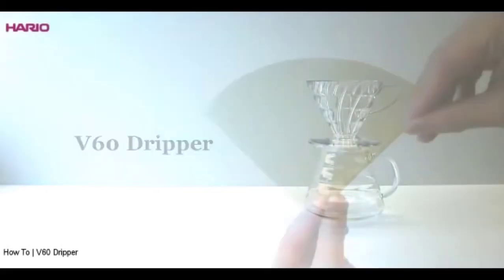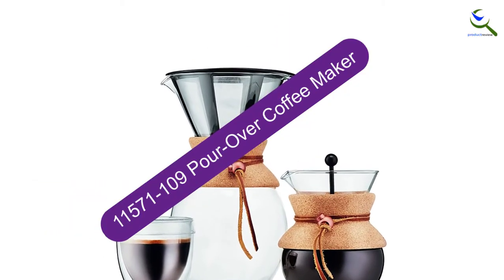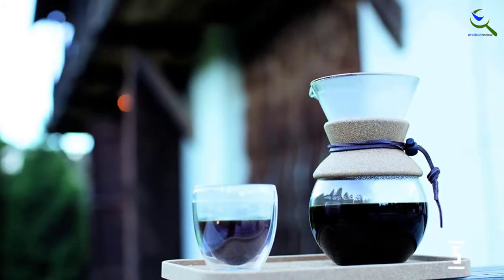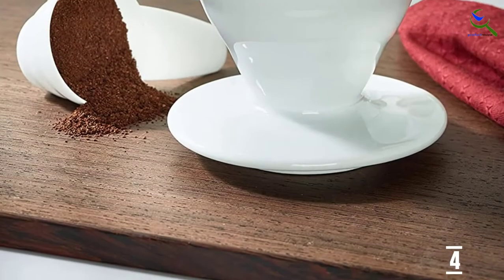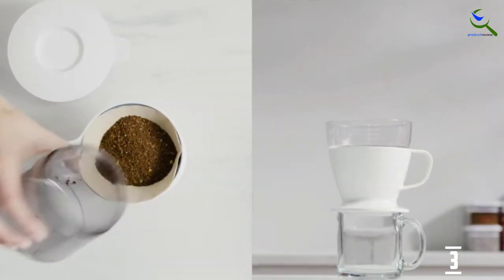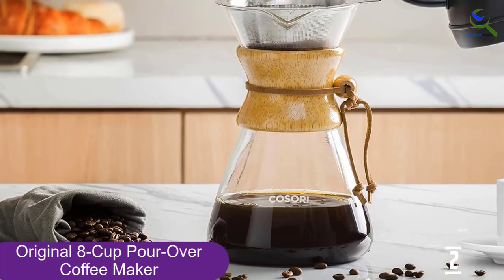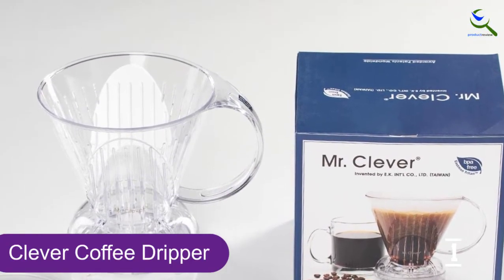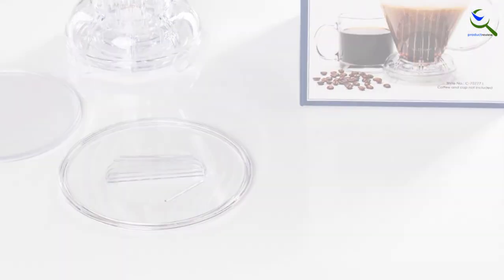Top 5 Best Pour Over Coffee Maker Sets in 2022 reviews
☛ All The Links to Best Pour Over Coffee Maker Sets  listed in this Video:-

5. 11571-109 Pour-Over Coffee Maker

4. V60 Ceramic Coffee Dripper

3. Brew Pour-Over Coffee Maker

2. Original 8-Cup Pour-Over Coffee Maker

1. Clever Coffee Dripper

You are Searching Best Pour Over Coffee Maker Sets  for buy? You are in the right place for getting the important information on Pour Over Coffee Maker Sets .

In this video we short listed the Top 5 Best Pour Over Coffee Maker Sets . We make this list based on our own opinion.

We have checked each Pour Over Coffee Maker Sets  and tried to include an in-depth information of Pour Over Coffee Maker Sets in our Video which will be sufficient to fulfill all of your demand. We recommended  Top 5  Best Pour Over Coffee Maker Sets  In this video. If you want to buy Best Pour Over Coffee Maker Sets , we hope this list will be helpful to you.

➥ Prime Discounted Monthly Offering
➥ Try Twitch Prime
➥ Amazon Music Unlimited
➥ Try Amazon Home Services
➥ Kindle Unlimited Membership Plans
➥ Create an Amazon Wedding Registry